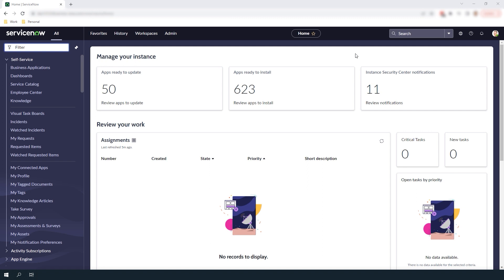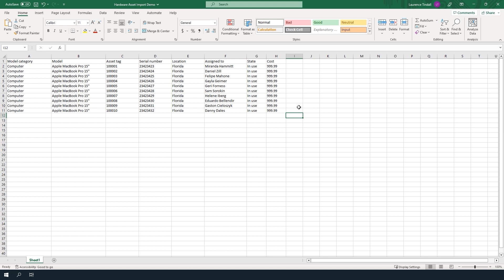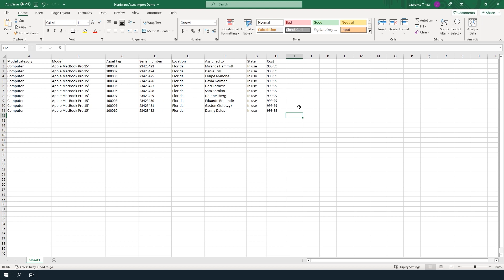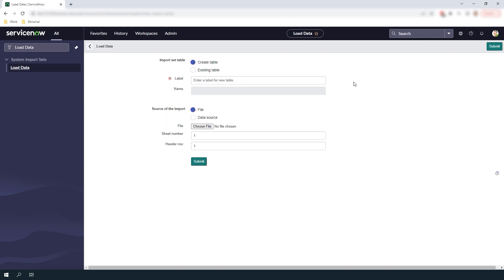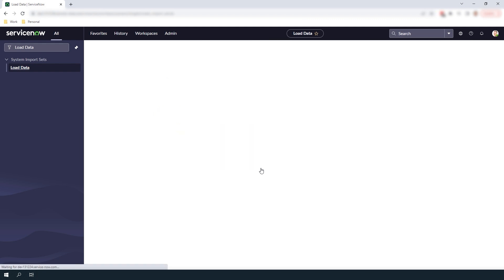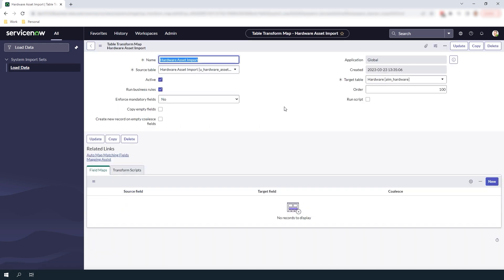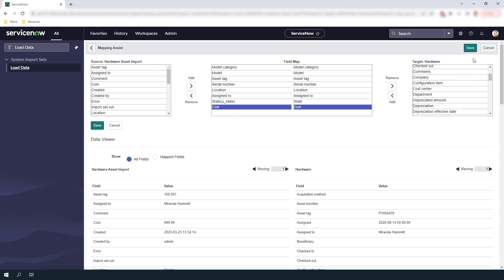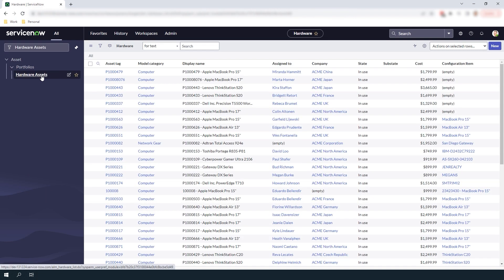Importing Hardware Assets Using Excel Spreadsheet in ServiceNow | ServiceNow Tutorials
In this ServiceNow Tutorial, Technical Consultant Laurence Tindall walks us through Importing Hardware Assets Using Excel Spreadsheet in ServiceNow.

So maybe you’re just implementing hardware asset management in ServiceNow, or you have a spreadsheet of assets that you’ve got from another system or tool, and you’d like to load them into the system. Importing hardware assets into ServiceNow is a fairly simple process, and can be done in a matter of minutes.